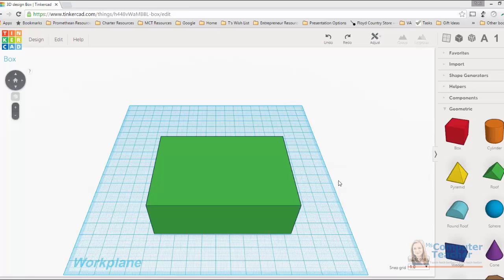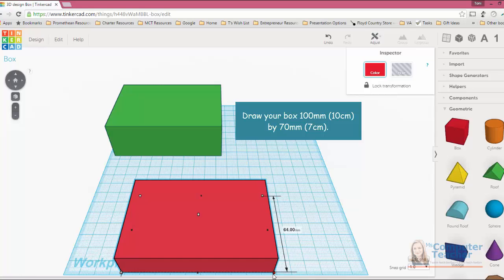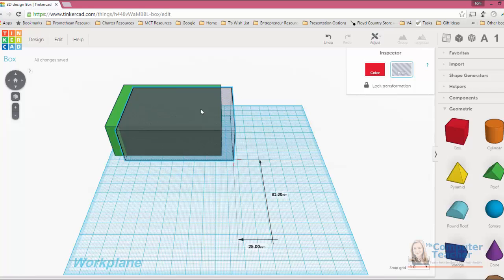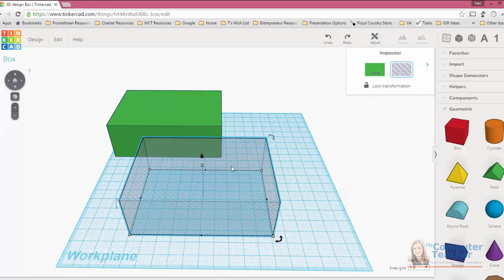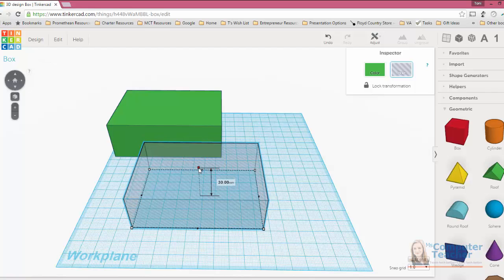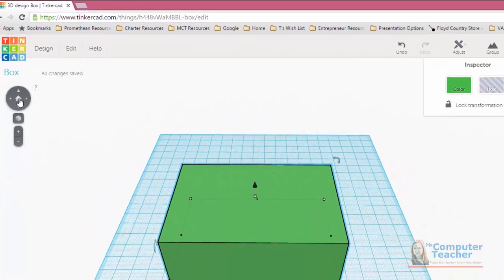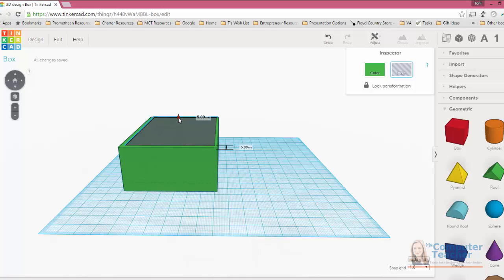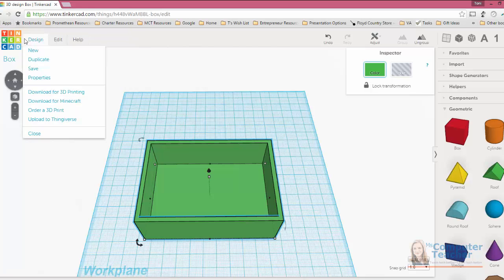07 (of 13) - How to Cut a Hole in an Object in Tinkercad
07 - How to Cut a Hole

This is a short and easy-to-follow video tutorial series that will walk you through step-by-step how to create a custom 3D printed box in Tinkercad, a free, web-based application. The videos are easy enough for kids as young as 9 to follow along and use basic math and measurement skills. At the end of the series you can send off your design to be printed or print it  yourself (great for gifting, storing gift cards or candy, or just using as a catch-all for small items such as change or keys). You'll also have the skills to then go and create another object on your own.

Happy creating! :)

Total Series Runtime: About 30 minutes